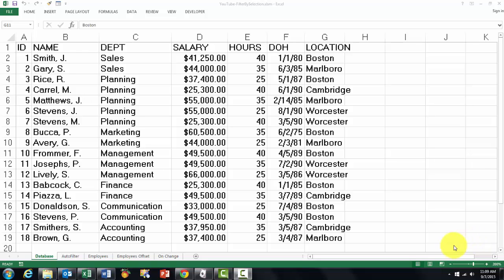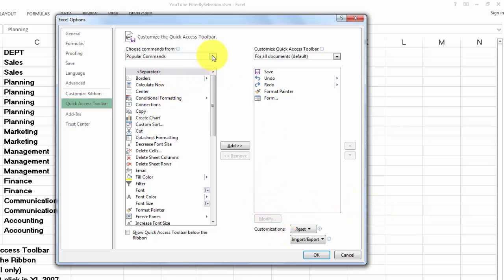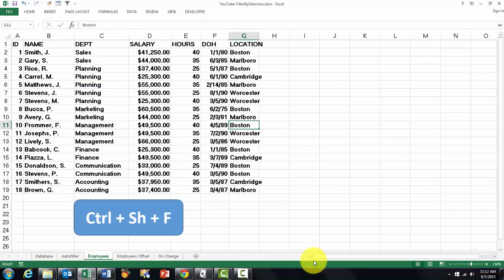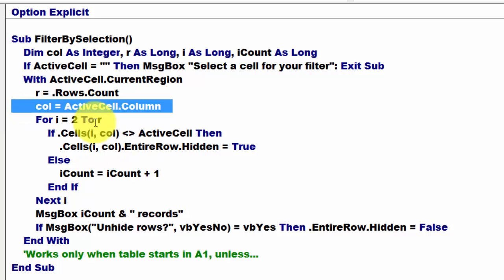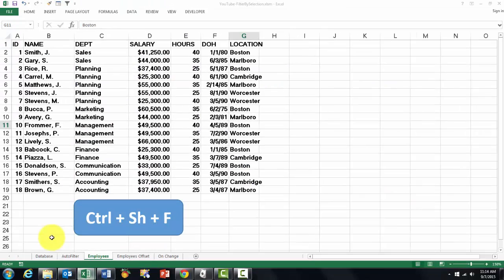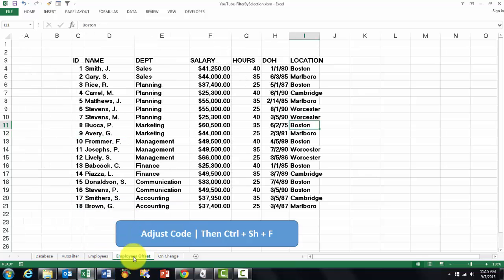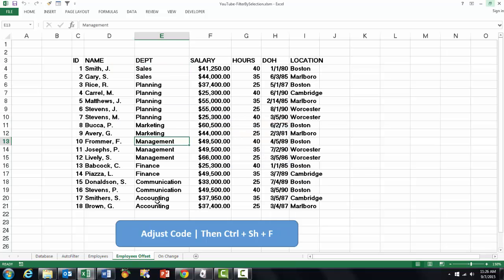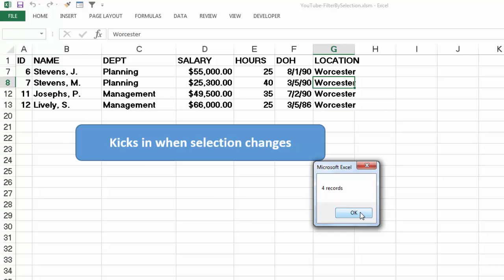Filter an Excel List by Selection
When you want to automatically filter your list or database in Excel by a specific entry, select that cell and Excel (or Excel VBA) will do the rest on its own.